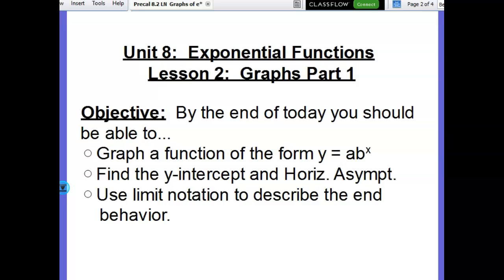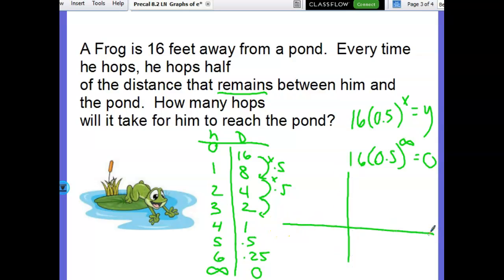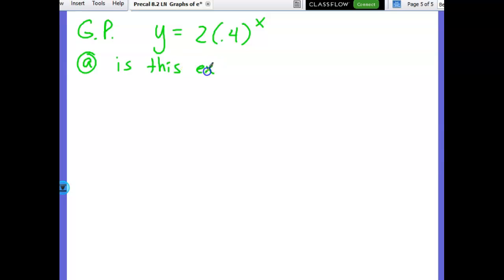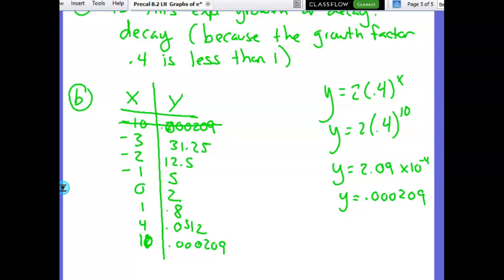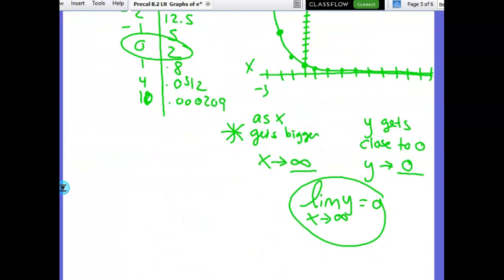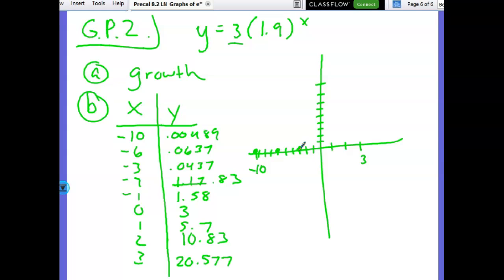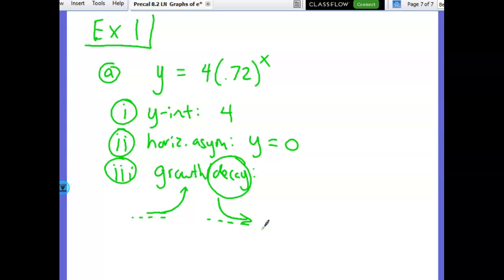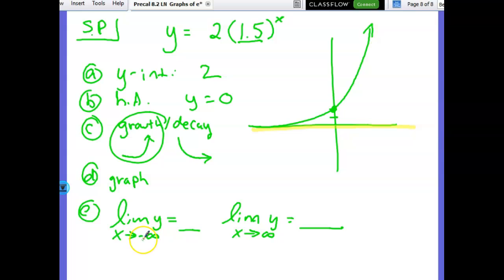Precal 8.2 Graphing Exponential Functions Part 1